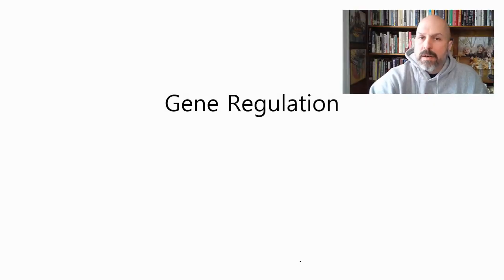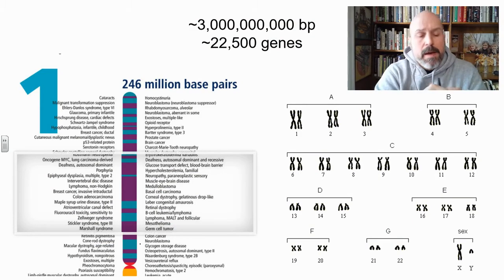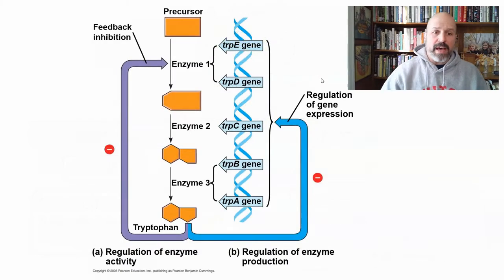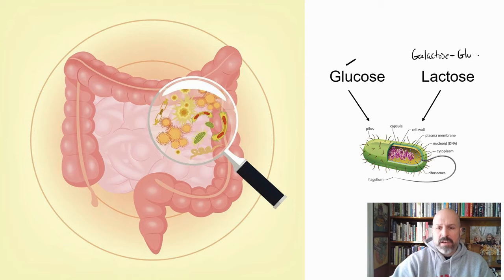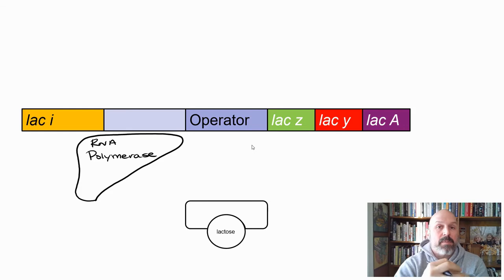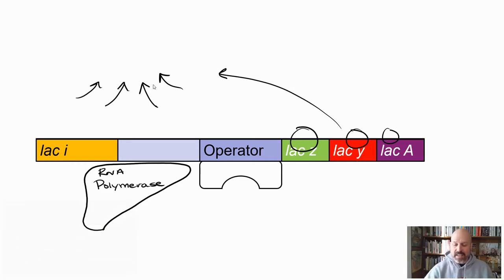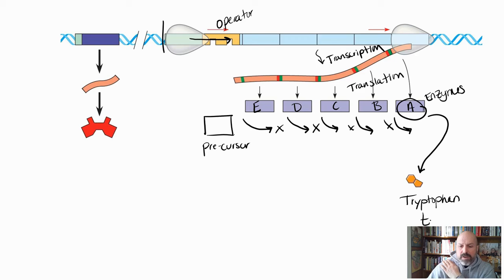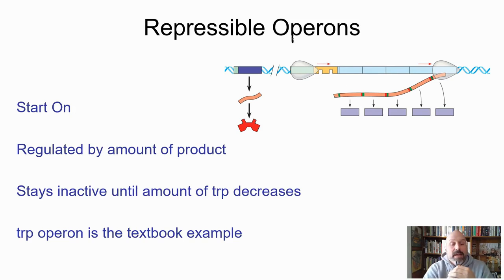Gene Regulation: Prokaryotes